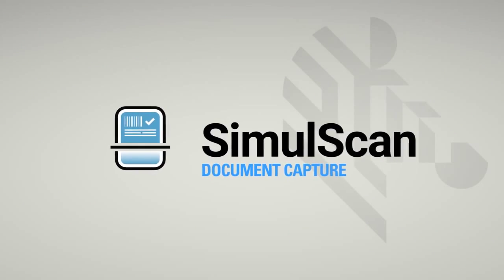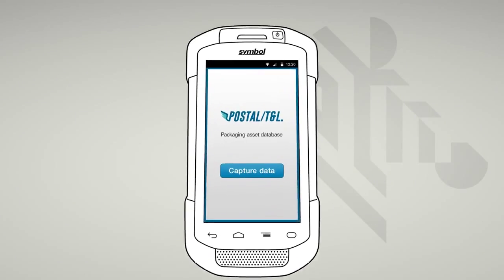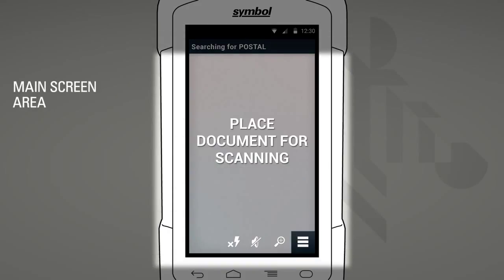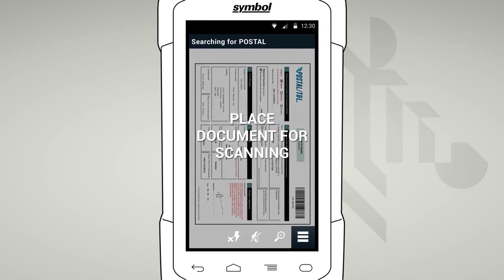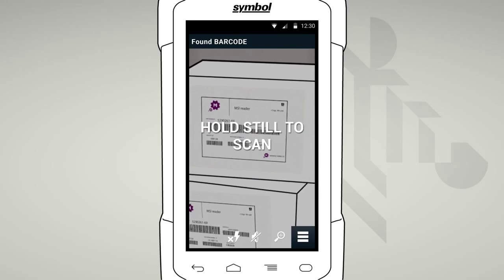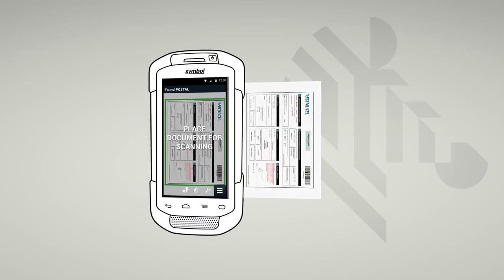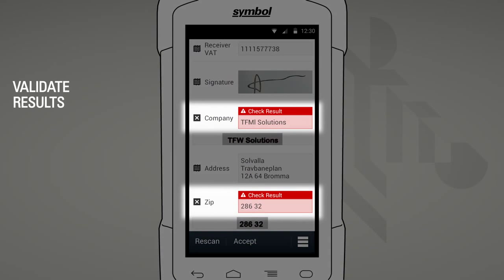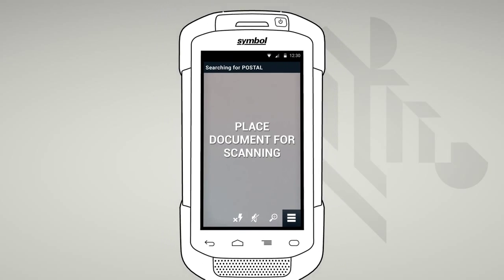Zebra Technologies- SimulScan, Redefining Document Capture บาร์โค้ด